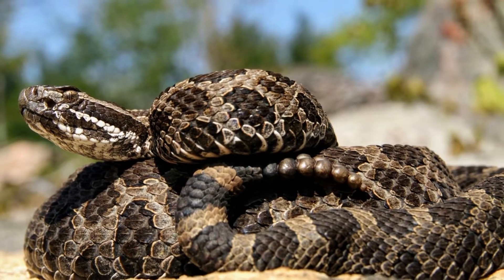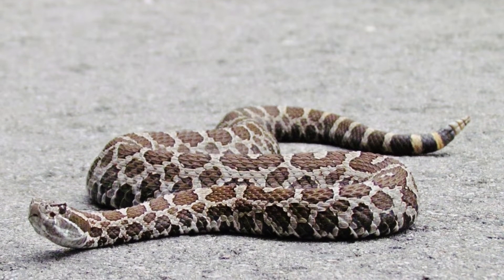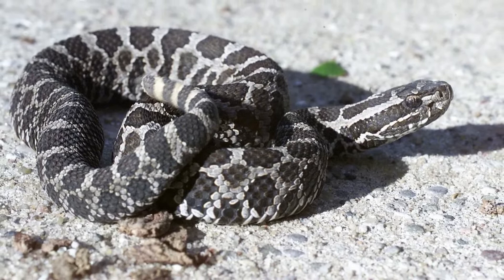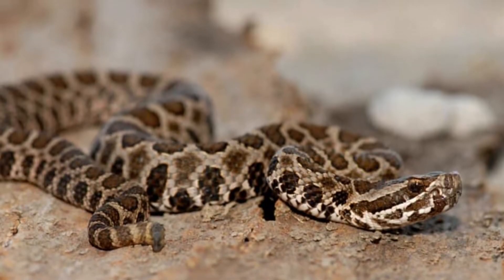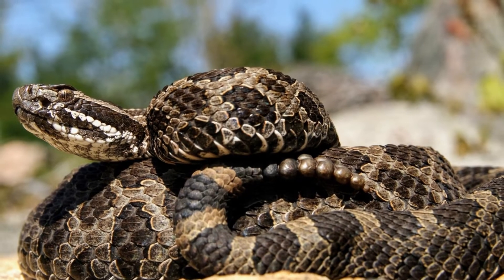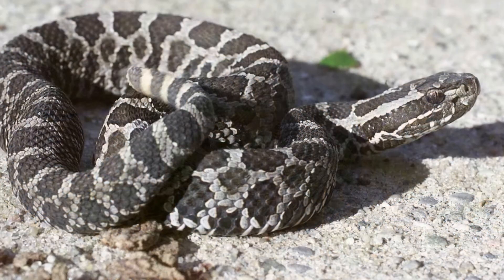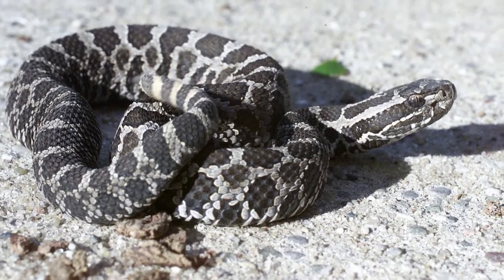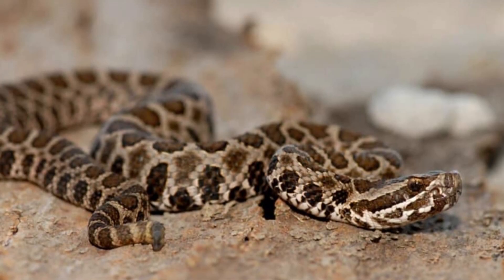[Massasauga Snake] How To Identify the Massasauga Snake?